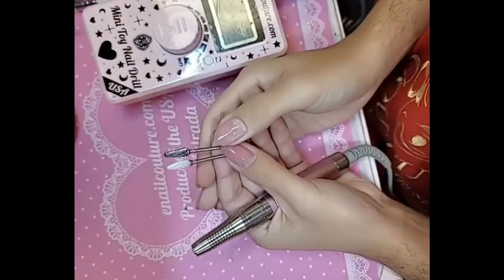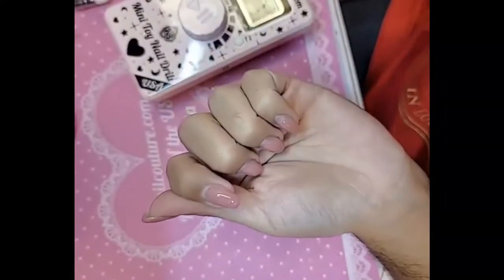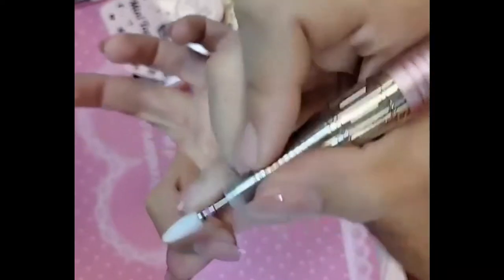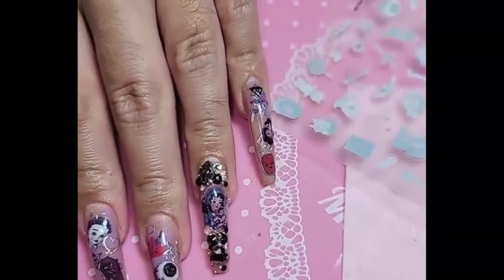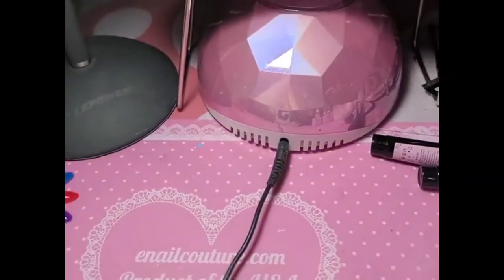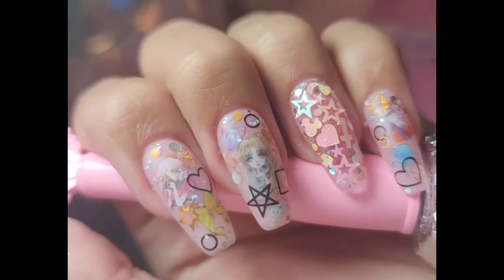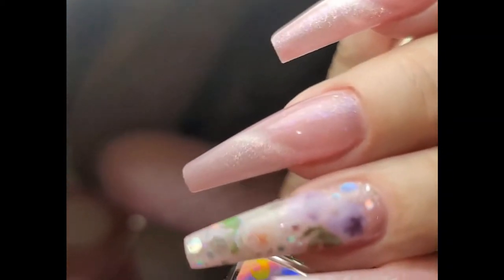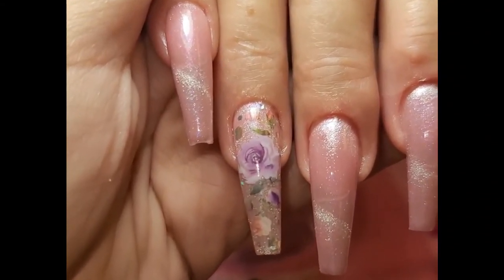Products now have more than 240 glamorous nail stickers for you to choose and count - Max Estrada